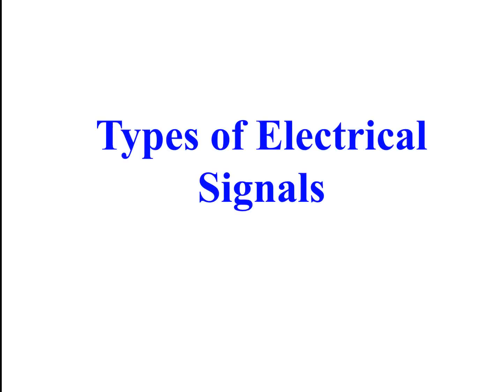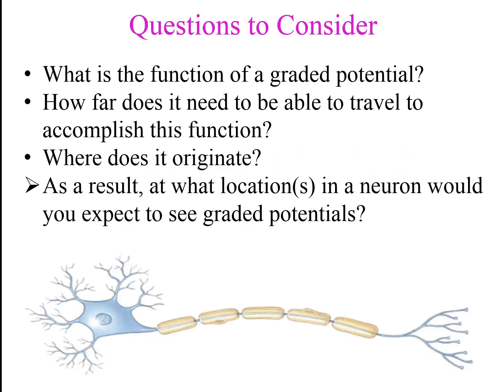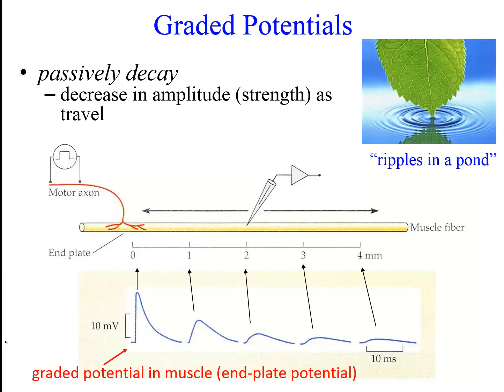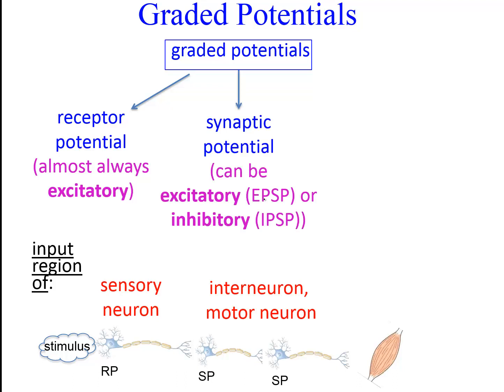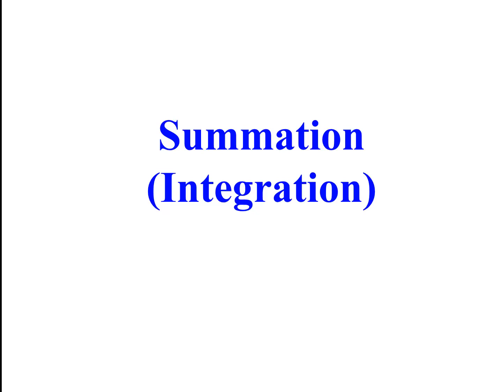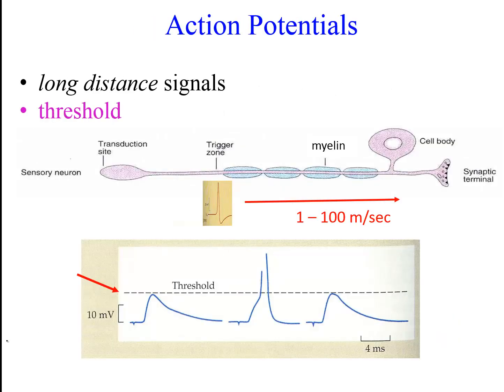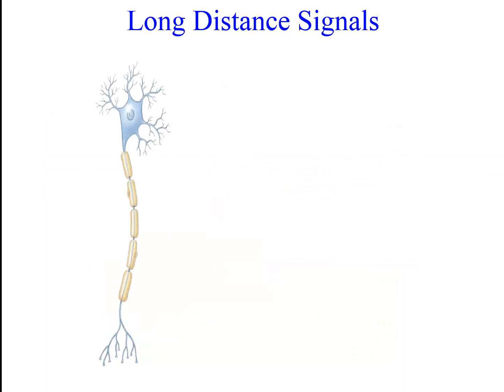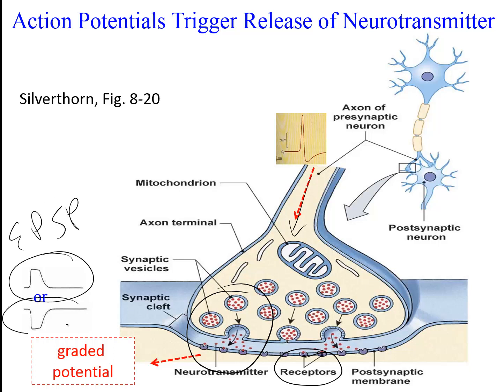Electrical Signaling No CCQ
This screencast discusses the two types of electrical signals used by neurons (graded potentials & action potentials), summation of graded potentials, and release of neurocrines.